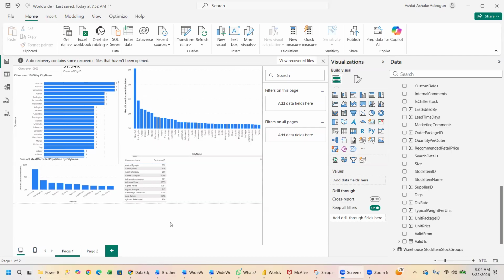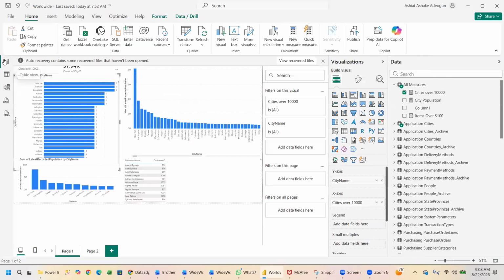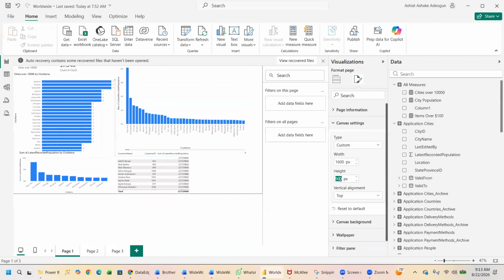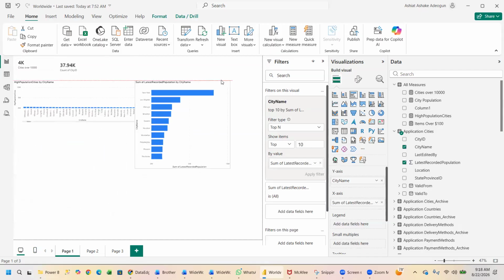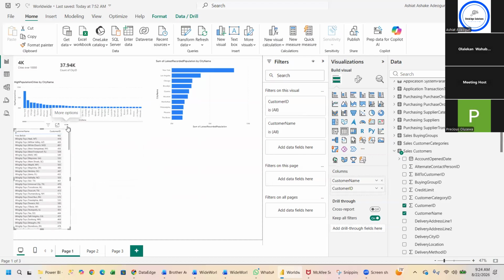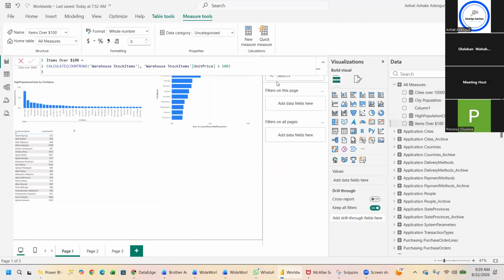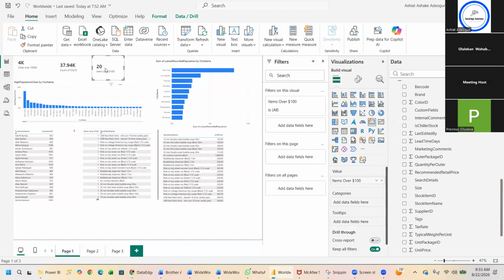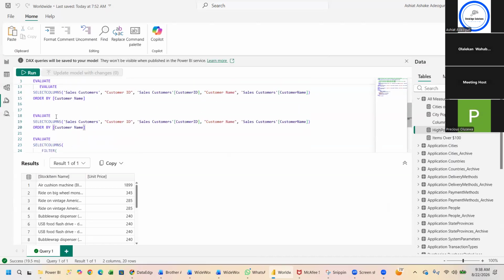Power BI Q&A1